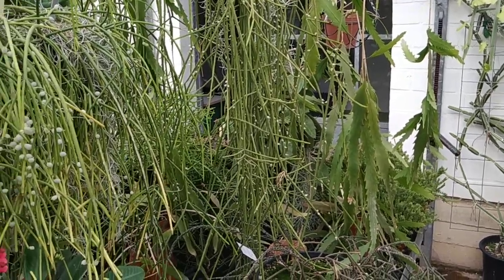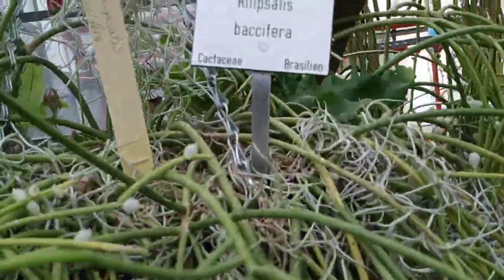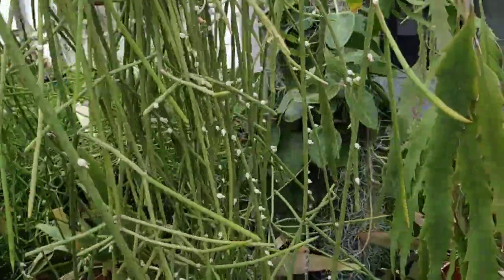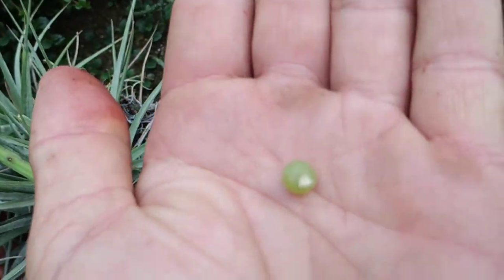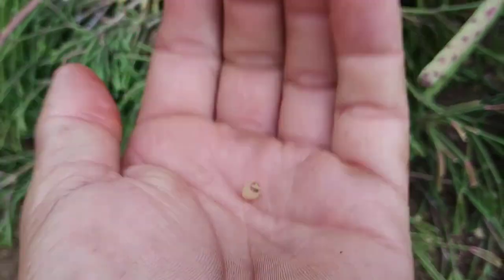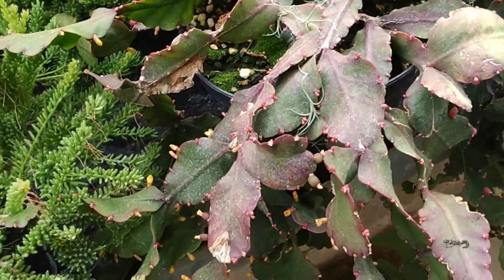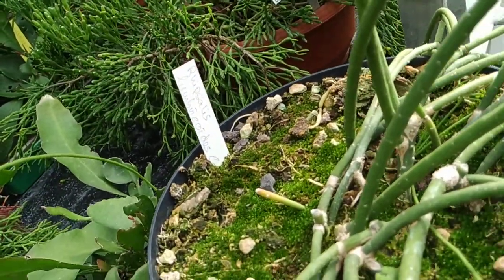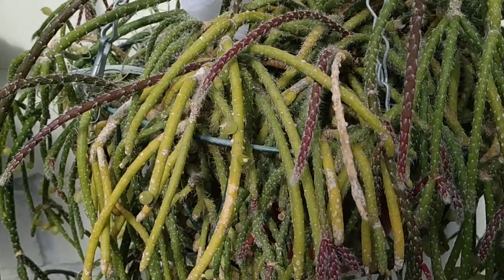Mistletoe Cactus fruit taste comparison (Rhipsalis div sp, Pseudorhipsalis, Lepismium)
Many cactus species grow as epiphytes in tropical rainforests. Here a taste comparison of epiphytic cactus fruit.